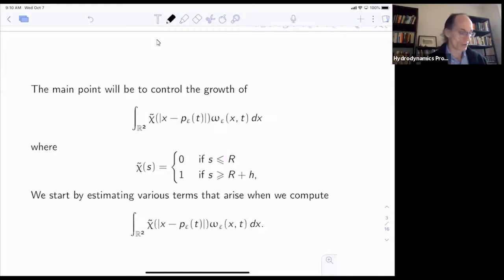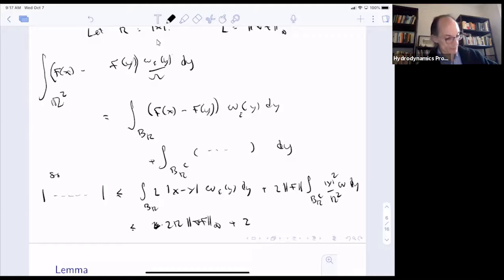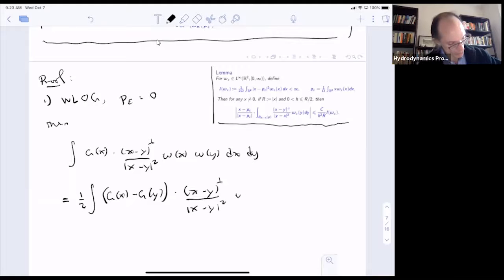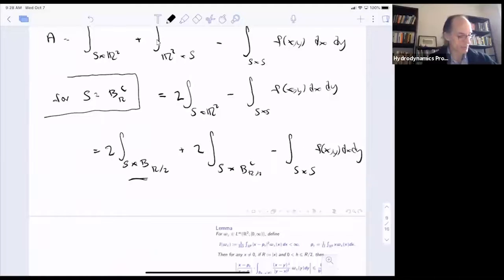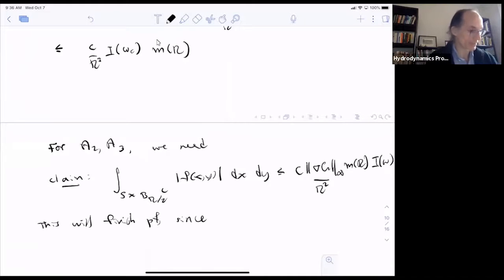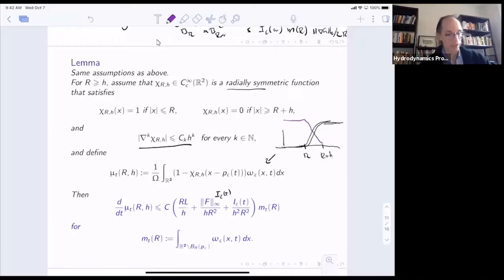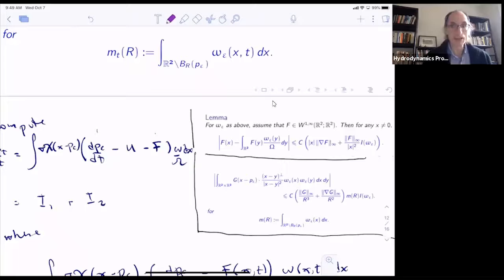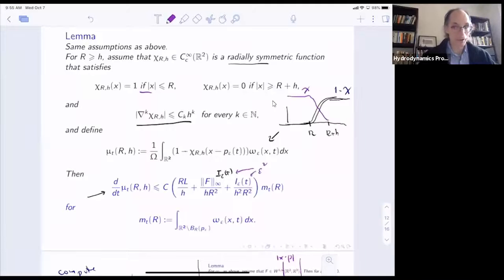Oct 7, 2020 - Fluid Flows with Concentrated Vorticity